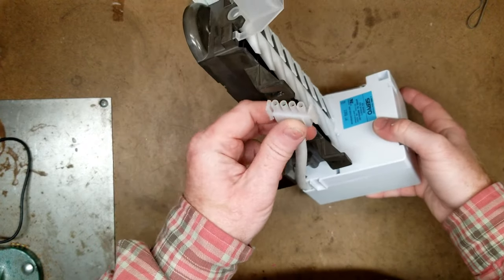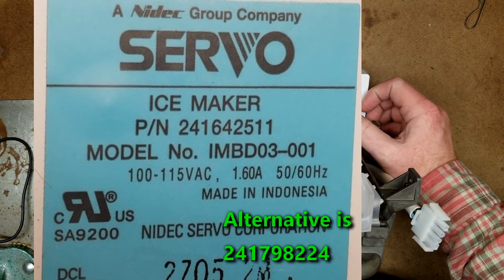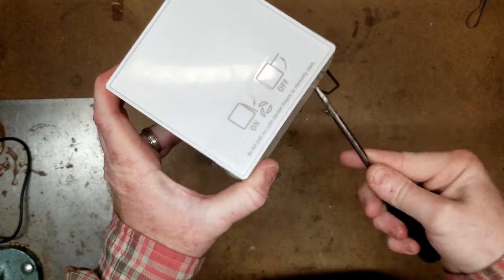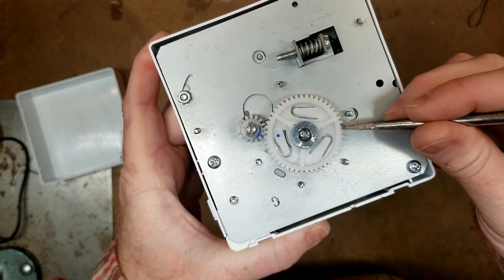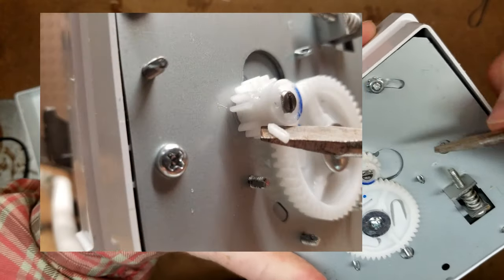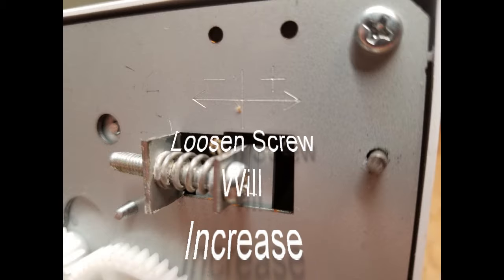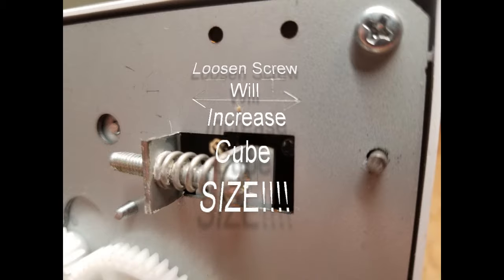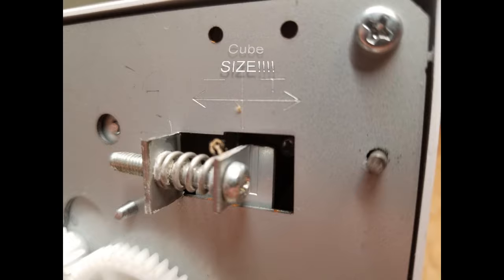Frigidaire Icemaker Diagnosis - 241798224 (241642511)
**great suggestion by fix it Felix** to manually advance the ice maker for test purposes, it is better to use a flat blade screw driver on the small gear COUNTER CLOCKWISE. Gently turn it until the ice maker continues on its own. It will make a full revolution and should fill with water.  Thanks Felix.

I've personally had good luck using this aftermarket replacement icemaker.

Replaces part #: 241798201, 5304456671, 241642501, 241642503A, 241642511, 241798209, 3206327, 3206329, 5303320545, 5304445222, 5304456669, PS10057209, B011P1OODQ